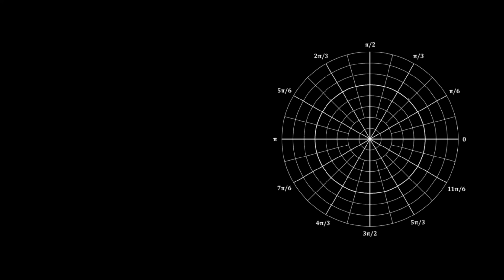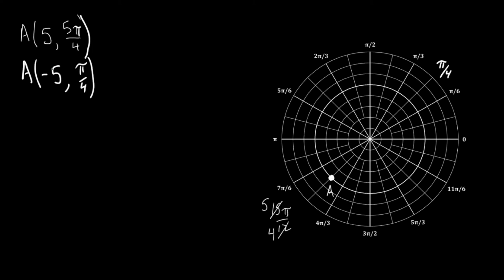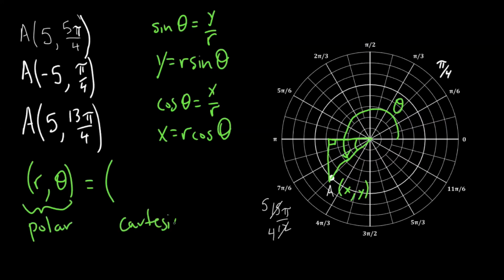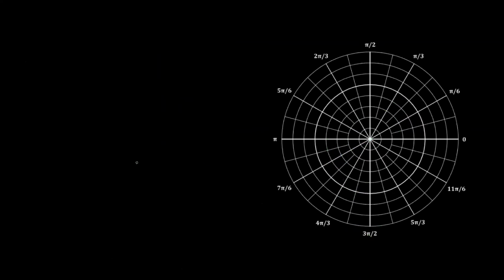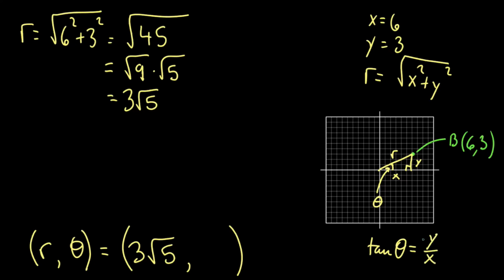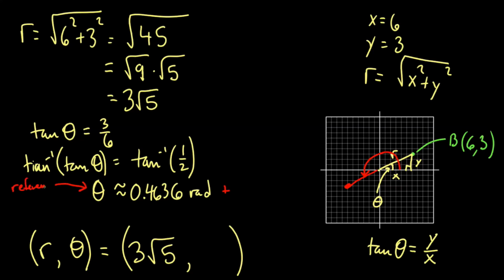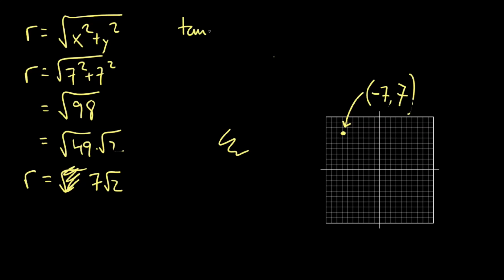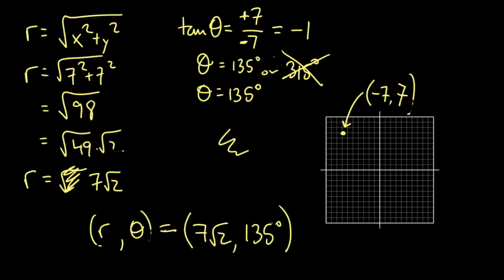Converting between Polar and Cartesian Coordinates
In this session we convert between the polar and Cartesian coordinate systems.

00:05 Representing the same point with multiple polar coordinates
02:33 Convert to Cartesian coordinates
06:14 Convert to Polar coordinates (Example 1)
12:23 Convert to Polar coordinates (Example 2)